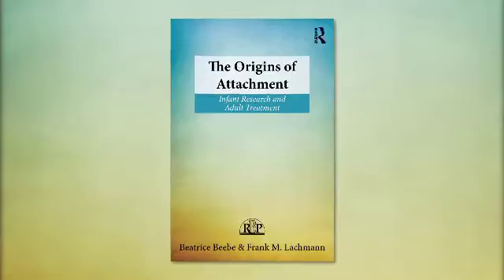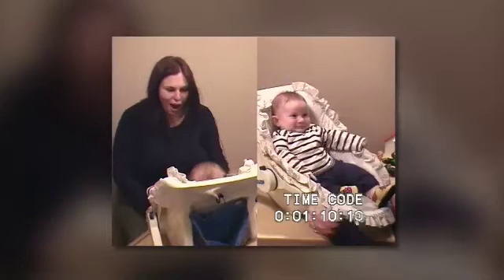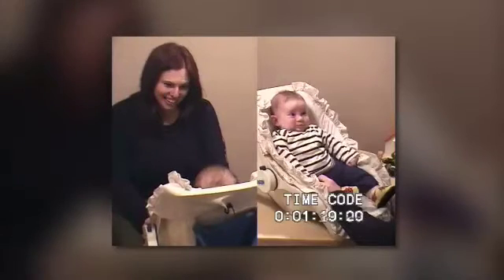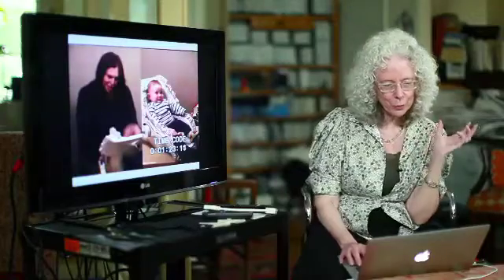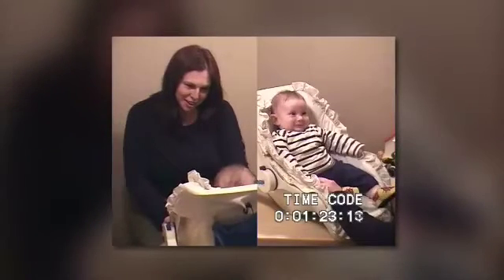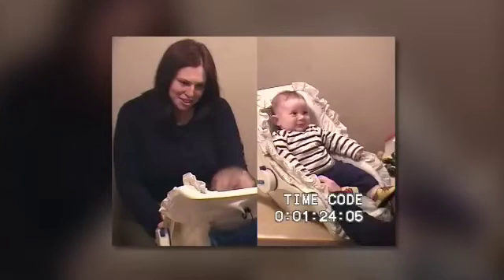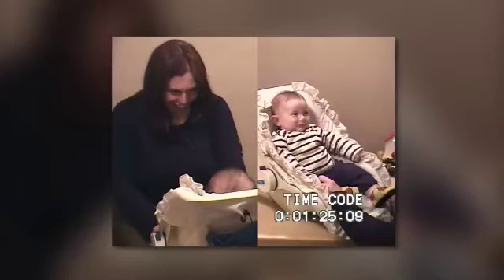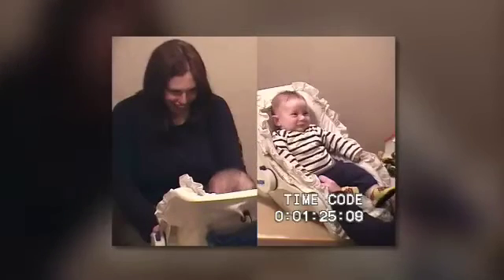Video Accompaniment for The Mother-Infant Interaction Picture Book Origins of Attachment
An internationally known researcher presents a comprehensive, illustrated analysis of mother-infant interactions.

Using video microanalysis—which captures moment-to-moment sequences of interactions—Beatrice Beebe and her colleagues have turned their lens on the most primary of relationships, mother and infant. This process becomes a “social microscope,” enabling readers to see subtle details of interactions which are too rapid and complex to grasp in real time with the naked eye. These moment-to-moment sequences teach us to see how both infant and mother affect each other. We see that infants at four months are already extraordinarily communicative and responsive to the movements and emotions of the partner. These interactions can be used to predict a range of future attachment styles. They enable researchers to translate infants’ nonverbal language and provide a unique and rare window into child development. Lushly illustrated by Dillon Yothers, these drawings reveal the emotions, but conceal the identities, of the mothers and infants.

The Mother-Infant Interaction Picture Book Origins of Attachment
by Beatrice Beebe (Author, Columbia University Medical Center), Dillon Yothers (Illustrator), Frank Lachmann (Author), Phyllis Cohen (Author)

Published by Norton Professional Books